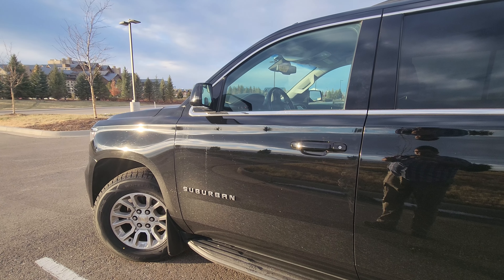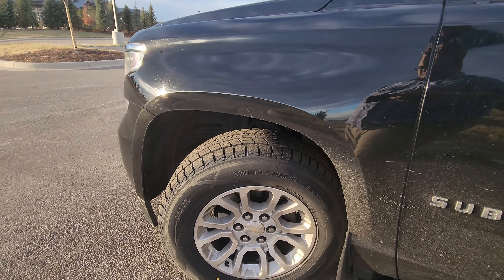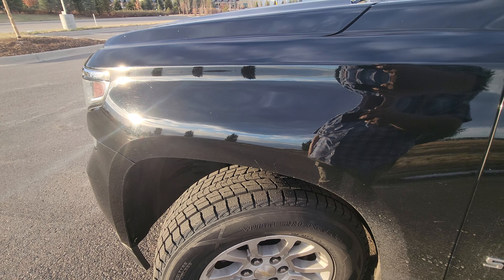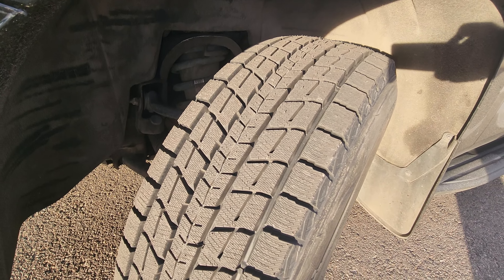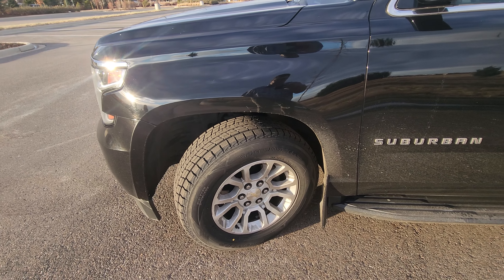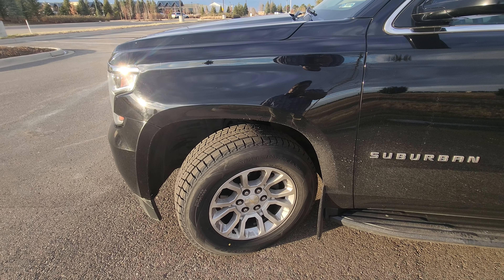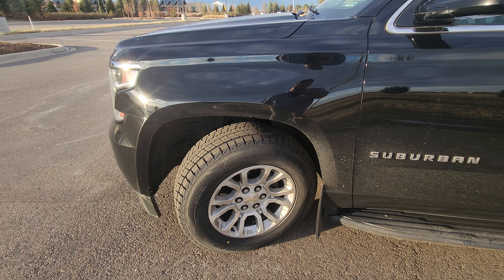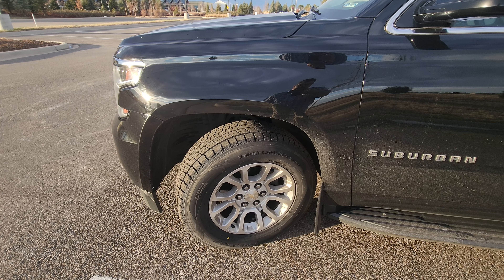New Snow Tires for the Season | Dunlop Winter Maxx SJ8 | Long Term Review 01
I just got some new Dunlop Winter Max SJ8 tires mounted on the work Suburban. Here is the first look, I will be doing an in depth "first impressions" in a few weeks. Then I'll keep you updated with how they perform and last over the coming months.